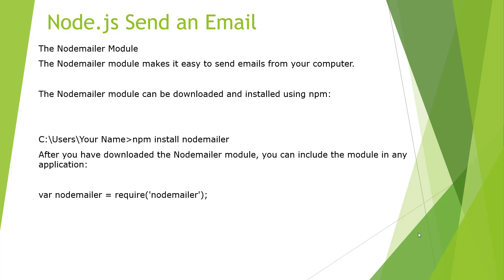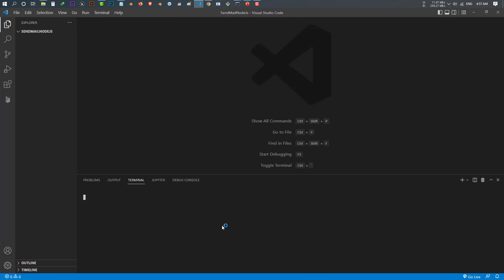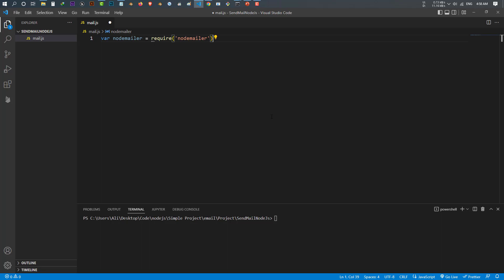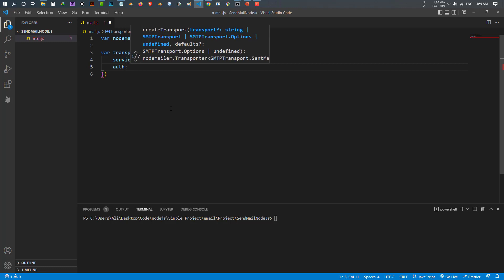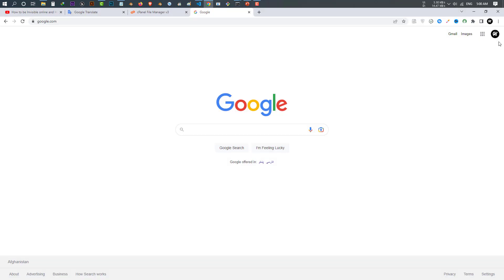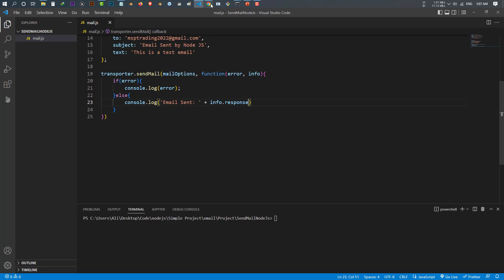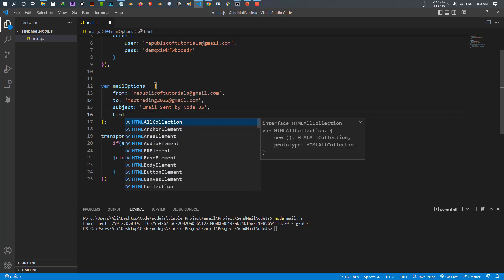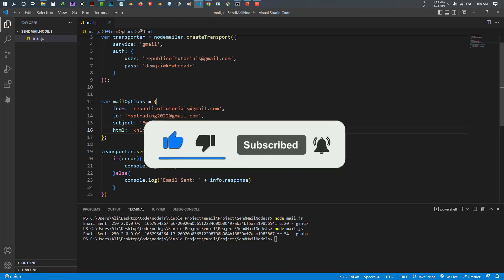Send Email with Node.js Nodemailer Module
In this video i shows you how to send email with node.js nodemailer module.
you can send email to anybody with this method